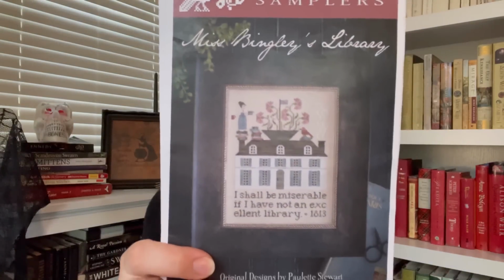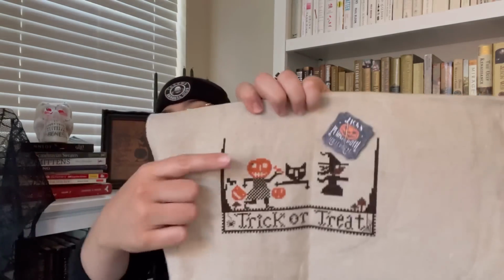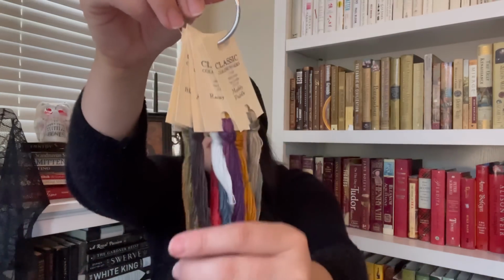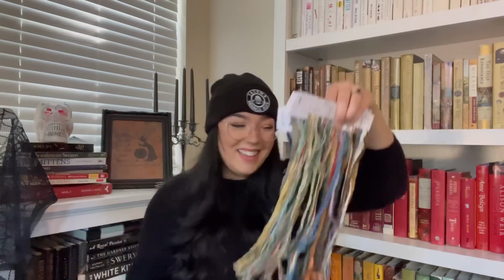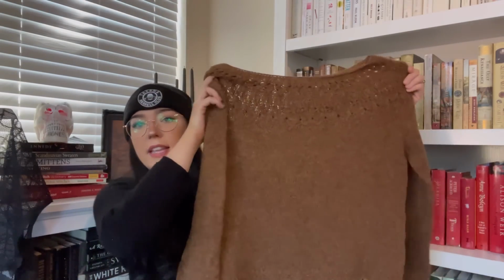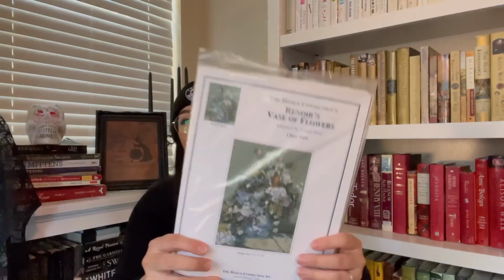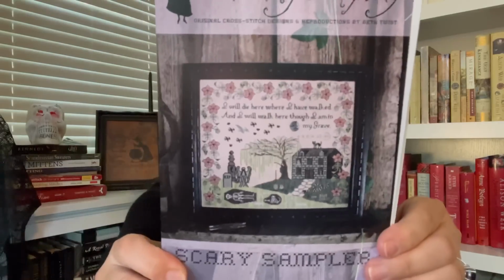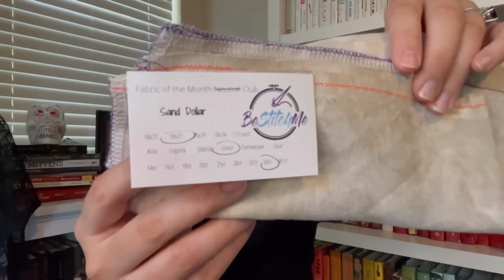Flosstube #15 • WIP Progress & Needlework Expo Goodies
Hello everyone,

Thank you for joining me today. I have lots of progress this episode and my needle work expo goodies came in. Shout out to @TopKnotStitcher  for the amazing packing and fast shipping. Highly recommend!

-M

WIPs
• Miss Bingley’s Library Plum Street 36ct winter moon linen
•Trick Or Treat Prairie Schooler 32ct lambswool
• Suffrage Act Little House Needle Work 32ct PTP Wren
• Lady & Unicorn Thea Gouverneur Linen Kit

Link
Morgan Products 113 Plastic No-Slip Hoop 5"- , Beige

Thank you to Melissa for my awesome package. You’re the best.